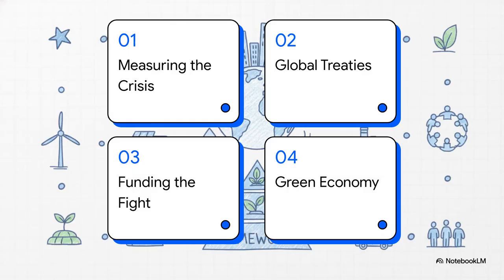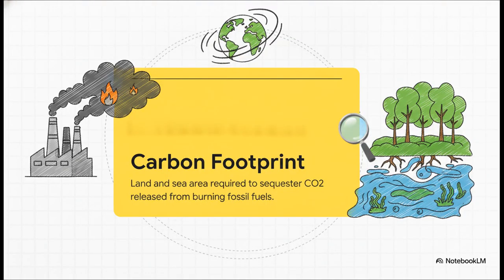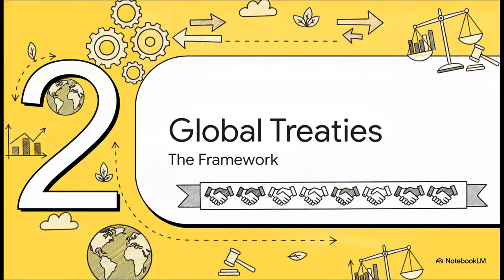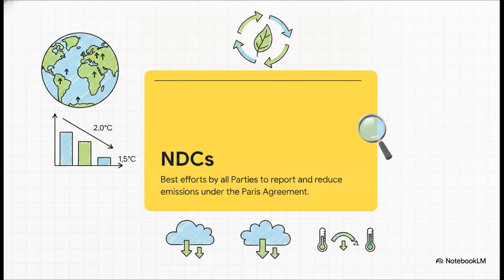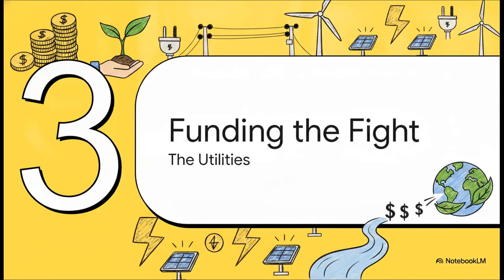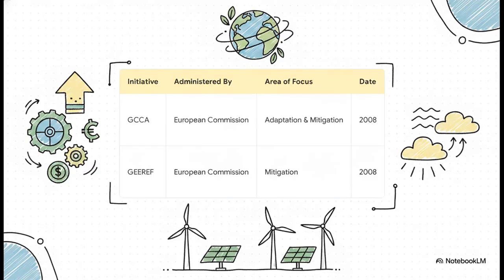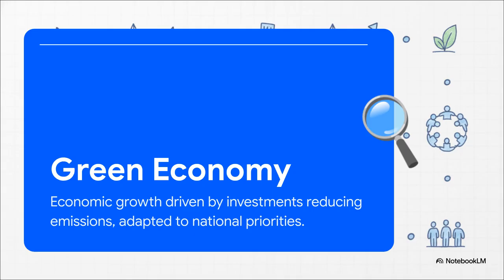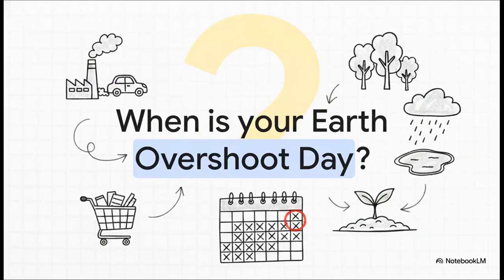CLIMATE CHANGE ORGANIZATIONS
In this video, we explain the major international efforts to combat global warming, including the UNFCCC, Kyoto Protocol, Paris Agreement, COP28, Loss and Damage Fund, IPCC, REDD+, Climate-Smart Agriculture, Green Economy, and Earth Overshoot Day. This lecture is designed in a simple and exam-oriented manner for UPSC, SSC, PCS, Railway, Banking, and other competitive exams.